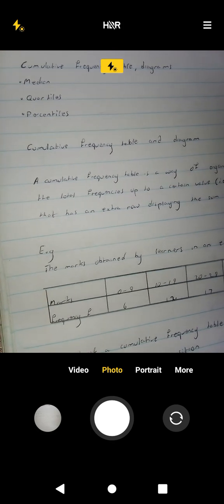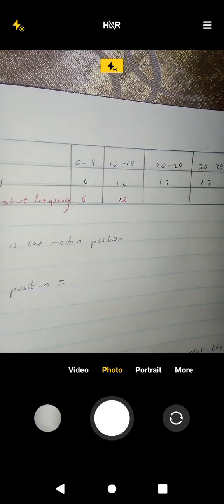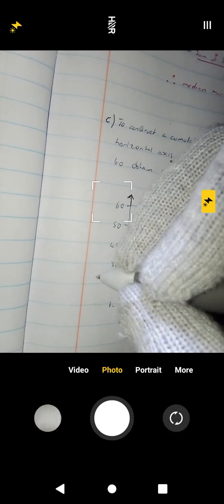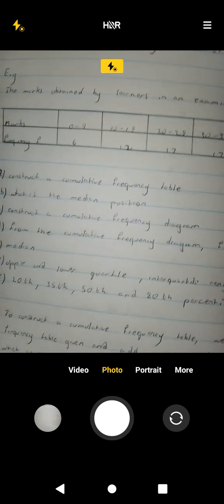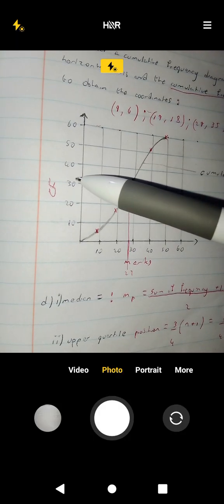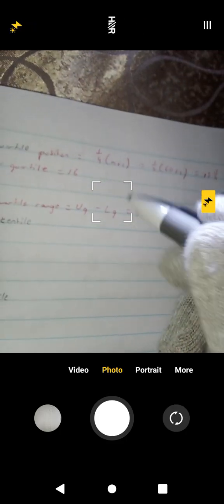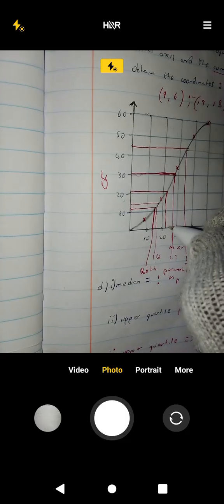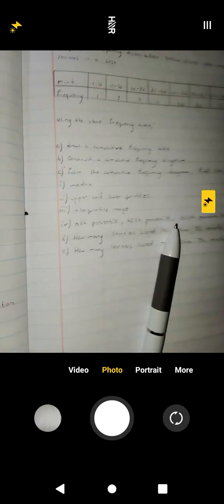01 cumulative frequency1